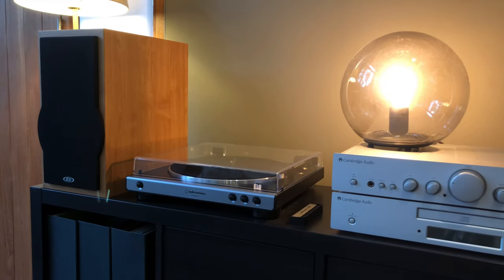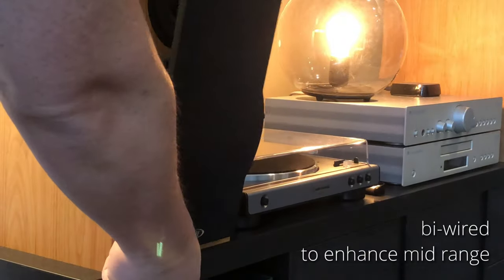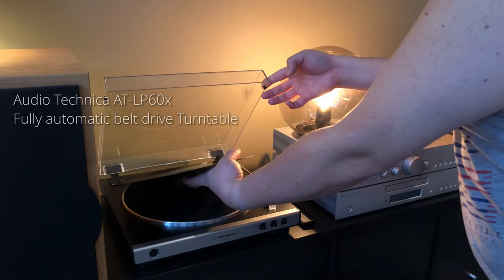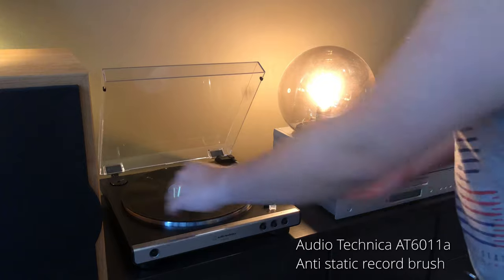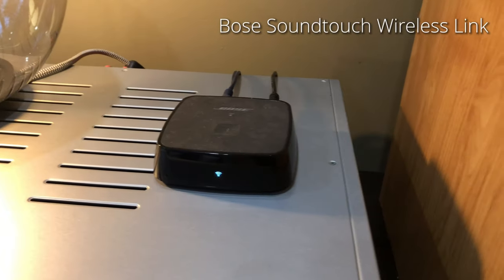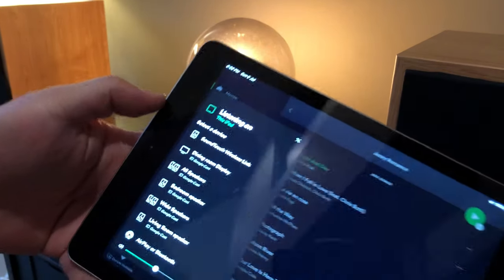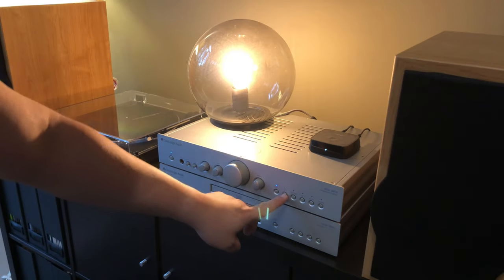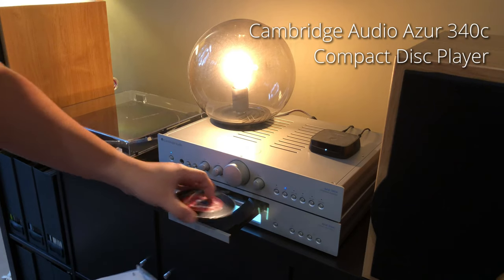Beginner Home Audio System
Speakers: Eltax Liberty 3+

Amplifier: Cambridge Audio Azur 340a

CD player: Cambridge Audio Azur 340c

Vinyl Player: Audio Technica LP-60x

Wireless Streaming: Bose Soundtouch Wireless Link